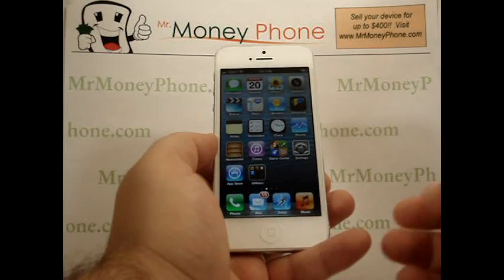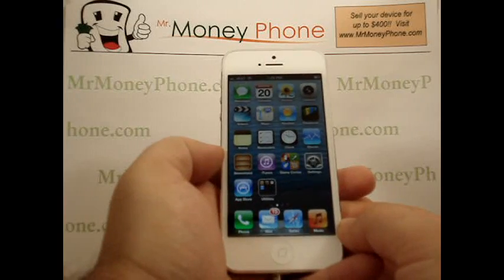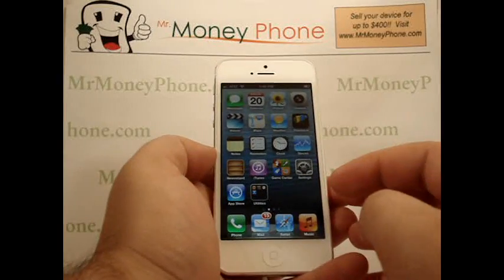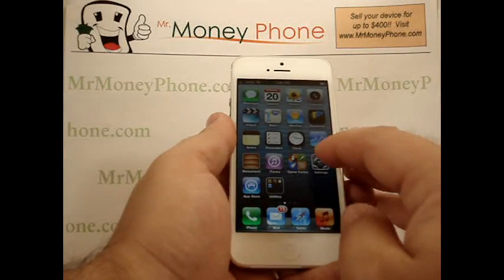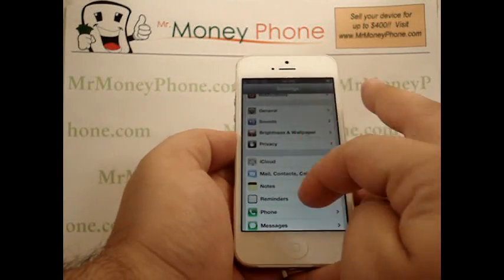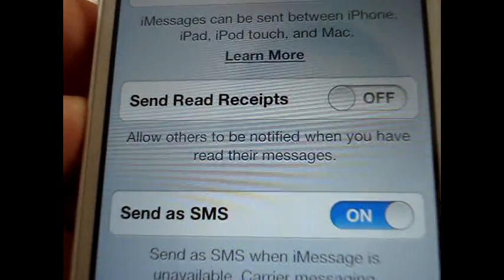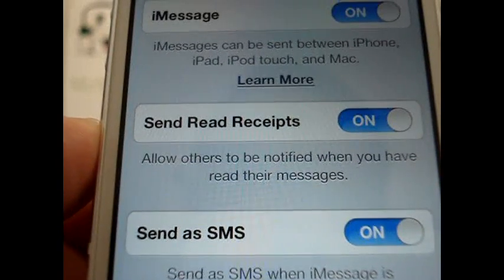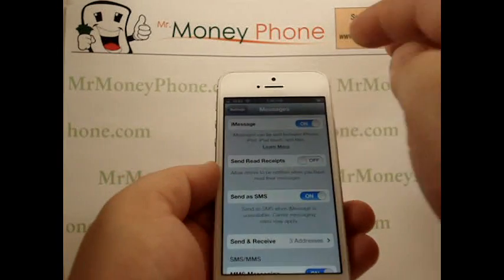iPhone 5 - How to Send a Read Receipt for Text Messages - Apple iPhone 5 - Tutorial #11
Learn How to Send a Read Receipt for Text Messages.   Master the iPhone 5 by watching all our tutorial videos.  If you don't know, now you know.